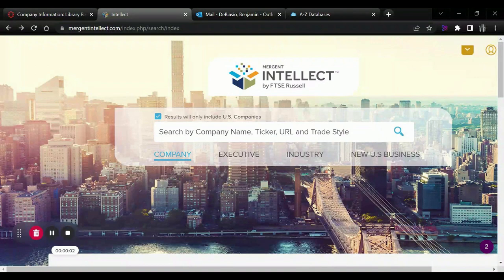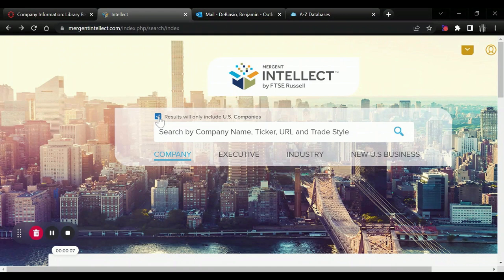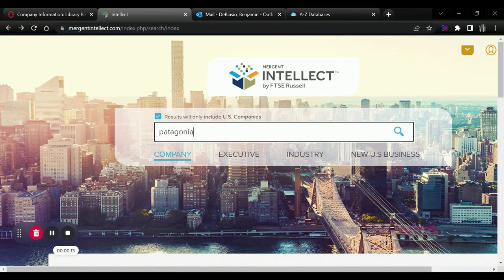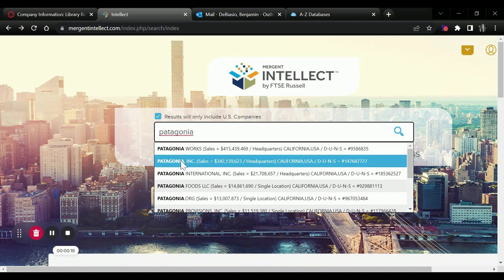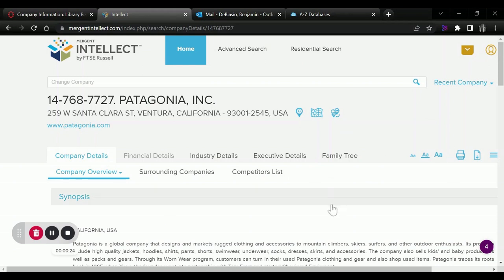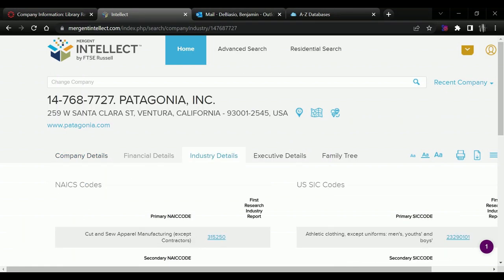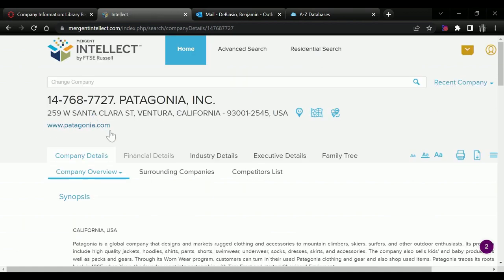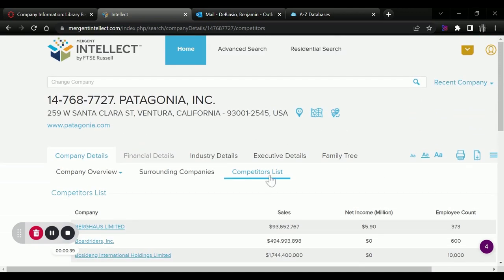Finding Company Information: Mergent Intellect